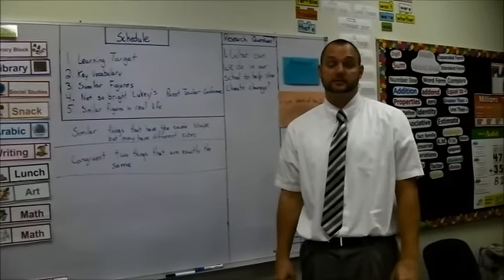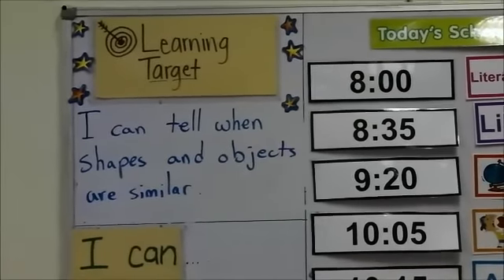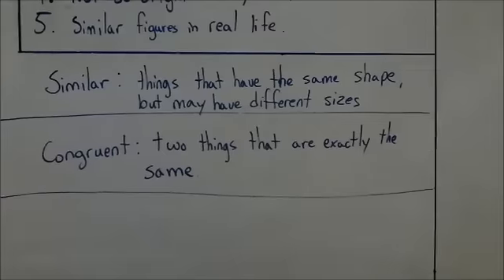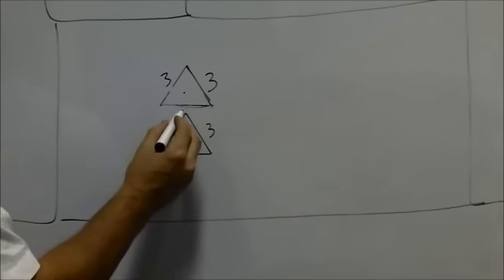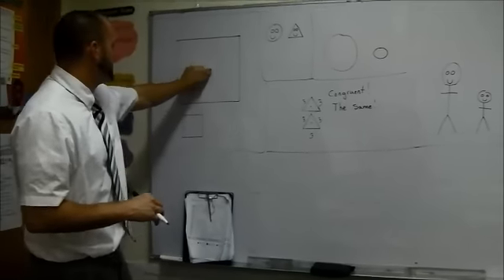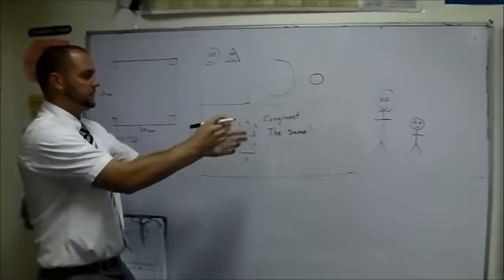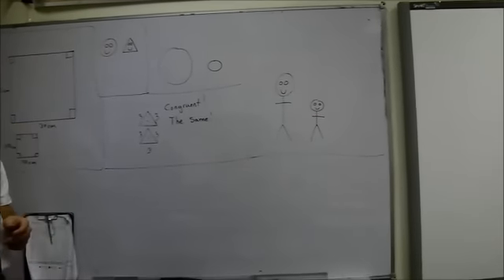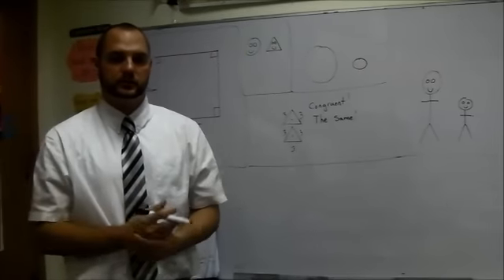Similar Figures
This video lesson talks about similar and congruent figures. It also discusses how they are different from each other.